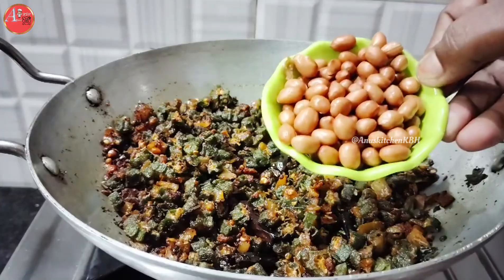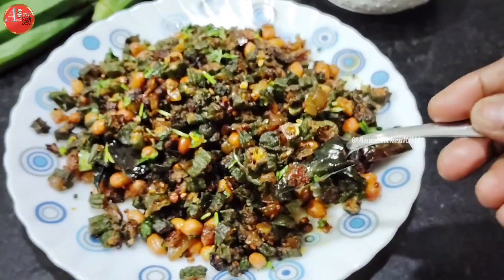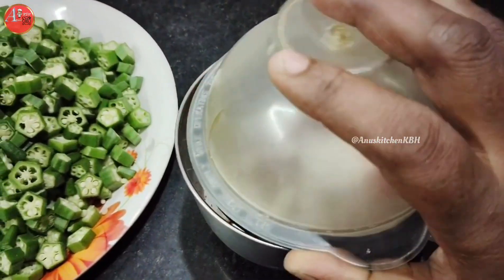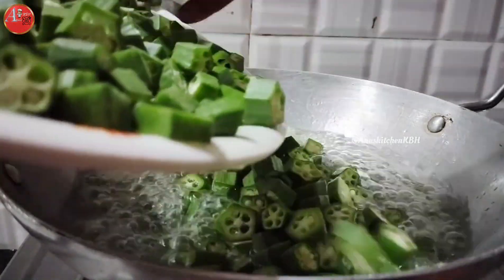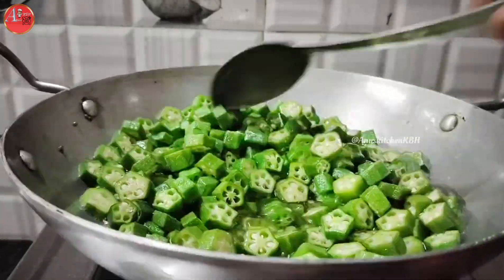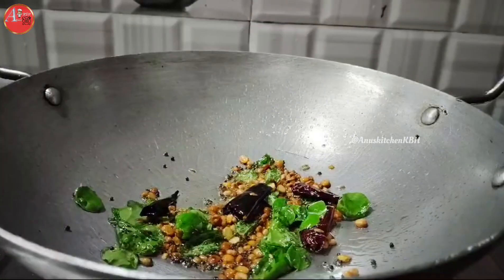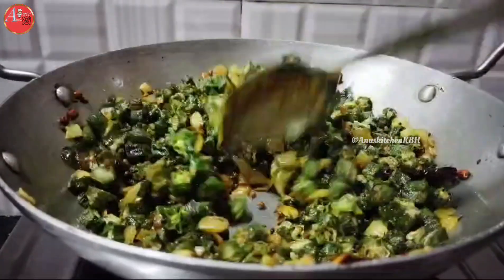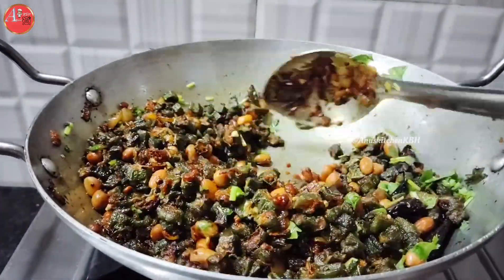జిగురు లేకుండా కరకరలాడే బెండకాయ ఫ్రై 3 or 4 రోజులపాటు నిల్వ ఉంటుంది 😋👌👈 ||bindi fry recipe in telugu